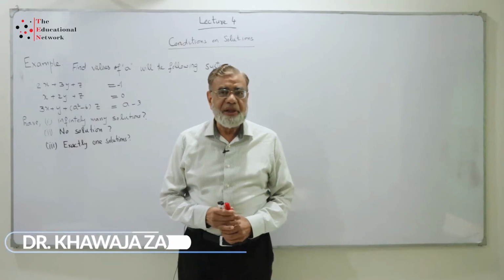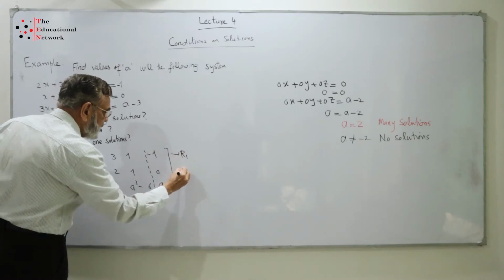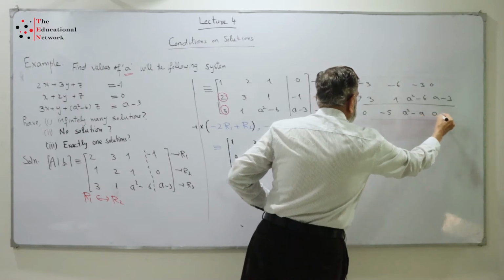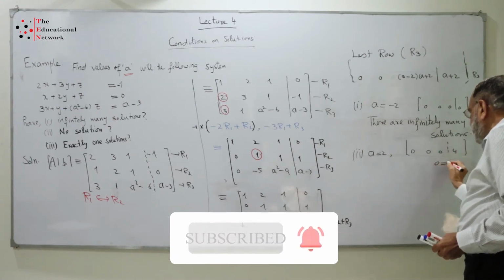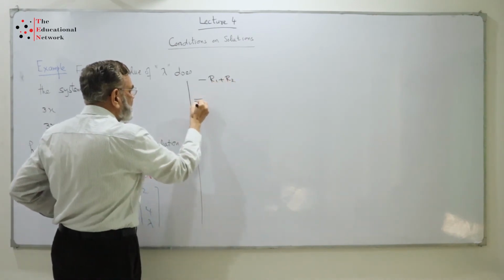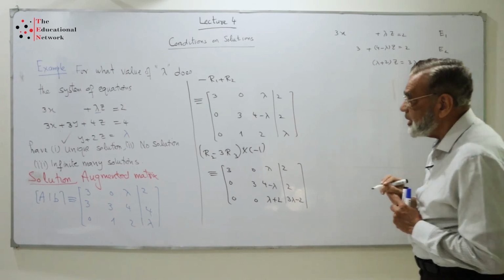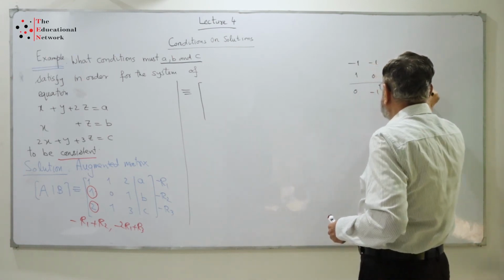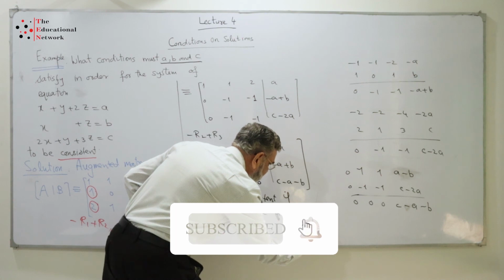Linear Algebra |Conditions On Solutions of Linear Equations | Lecture 4 | Dr Khawaja Zafar Elahi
In this video, delve into Linear Algebra and elucidate the Conditions On Solutions of Linear Equations in Lecture 4 within the realm of Engineering Mathematics.

The classification of systems of linear equations is outlined:
1. A consistent system may possess either a single solution or infinitely many solutions.
2. An inconsistent system will have no solution.

Offered by The Educational Network, this comprehensive free course on Linear Algebra is tailored to guide beginners toward achieving an expert level in this mathematical discipline. This particular session, marked as Lesson 4, focuses on exploring the Conditions of solutions of Linear Equations.

Designed to cover the complete syllabi of FSC, BSC, MSC, BSC Engineering, and other degrees mandating the study of algebra, this free Linear Algebra course aims to provide a comprehensive understanding of the subject matter.